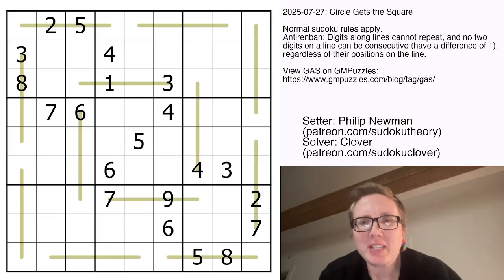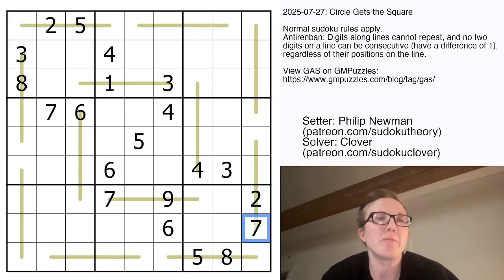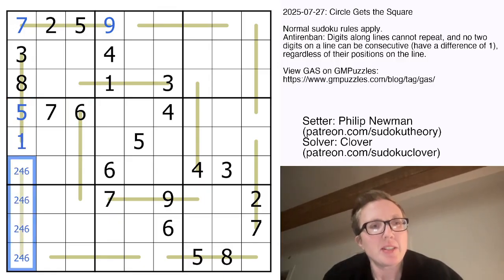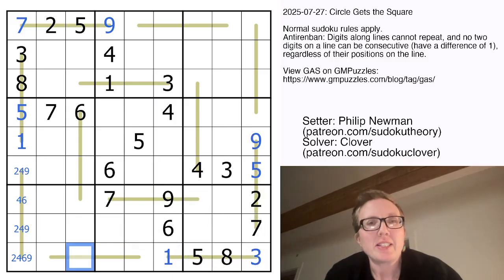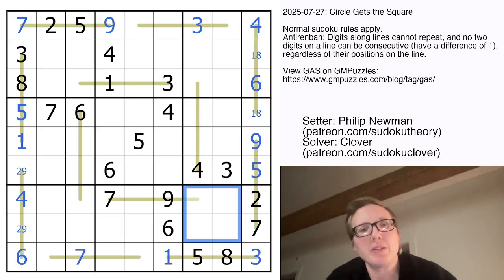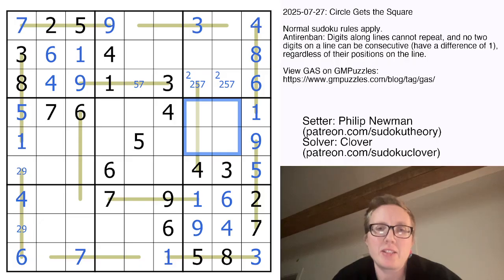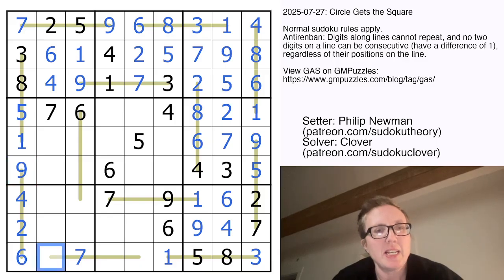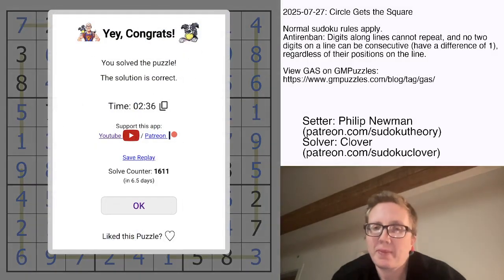GAS Sudoku Walkthrough - Circle Gets The Square by Philip Newman (2025-07-25)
Zoe lost her first tooth yesterday!

Today's GAS is an Antirenban Sudoku!

Antirenban: Digits along lines cannot repeat, and no two digits on a line can be consecutive (have a difference of 1), regardless of their positions on the line.

Solve in 7:00 or less for two party hats 🎩 :twohats:; solve in 13:00 or less for one party hat 🥳. All other solvers will receive a Harried Helopus 🦕!